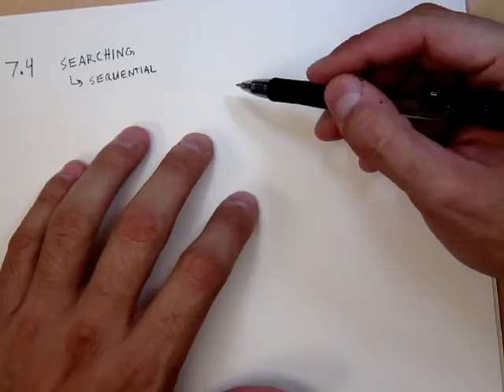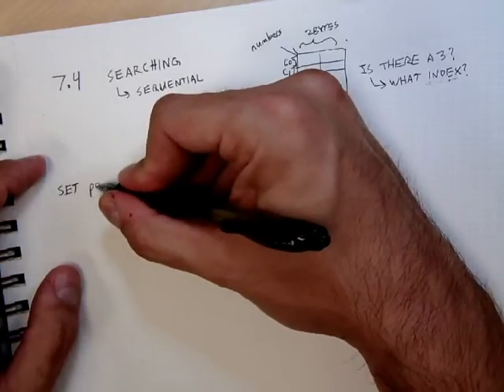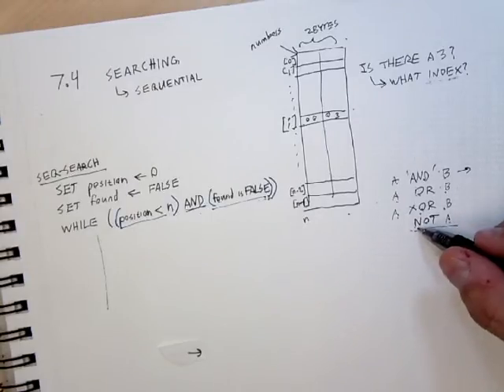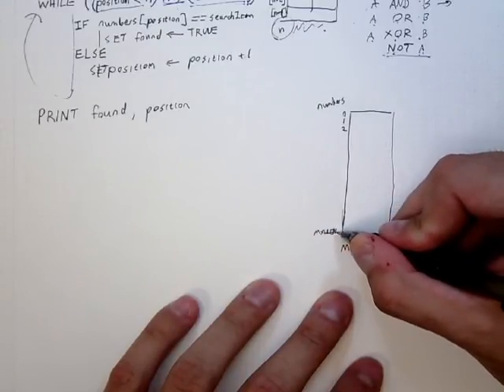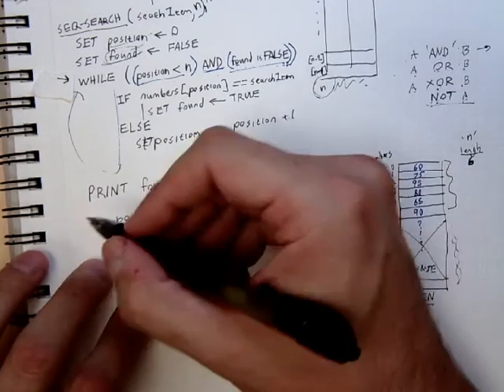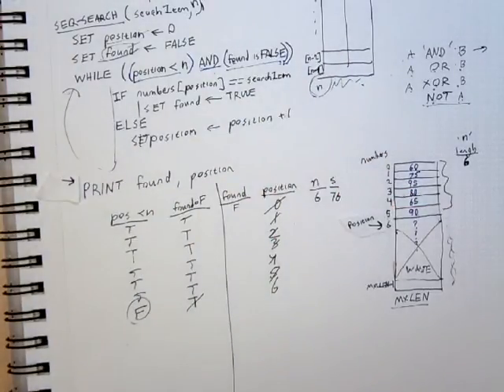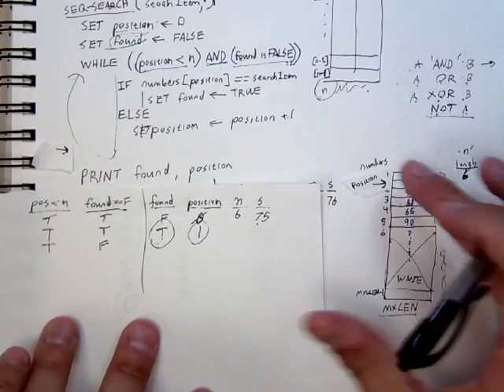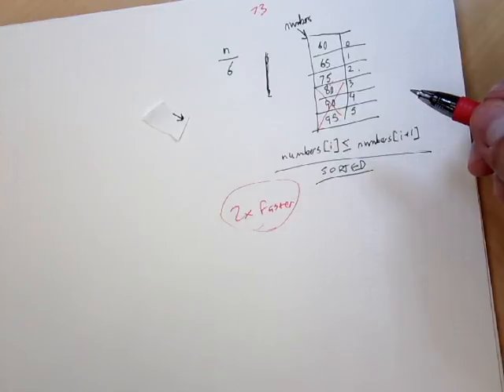CH7 4 SEQ SEARCH